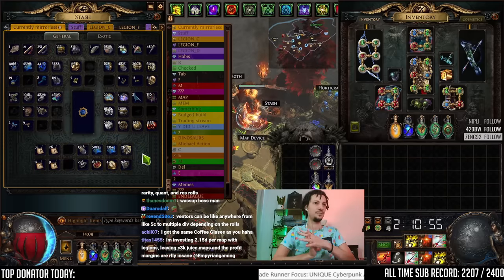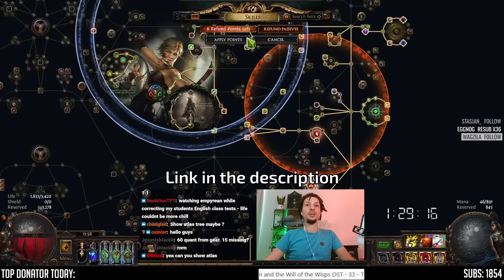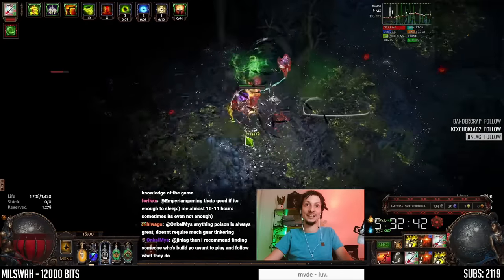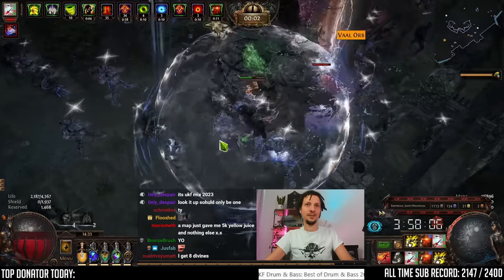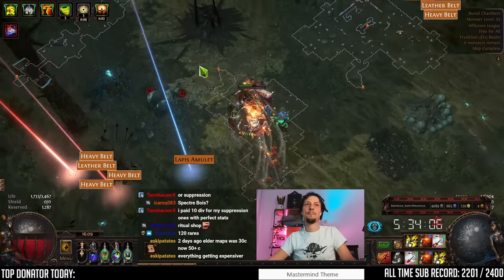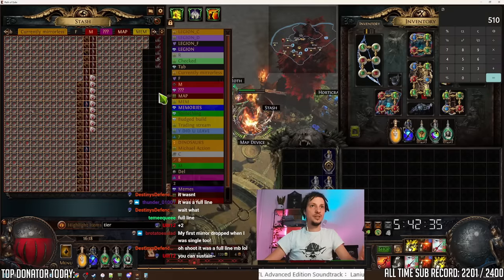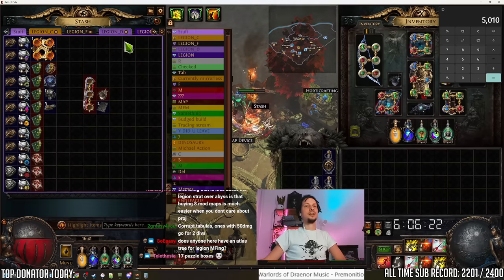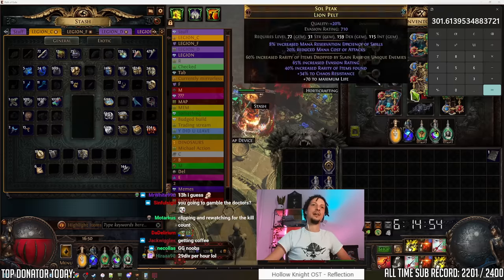[PoE] 30 div/hour solo legion MF project (I get a divine) - Stream Highlights #803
Andromedik & Lexurus - Adrenaline (ft. Nu-La)